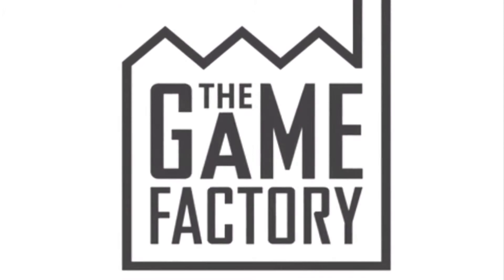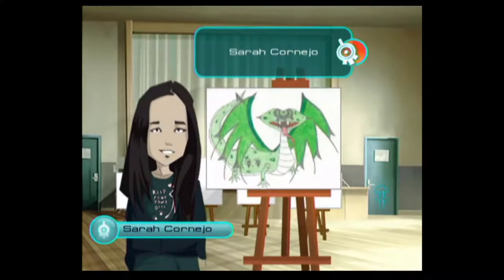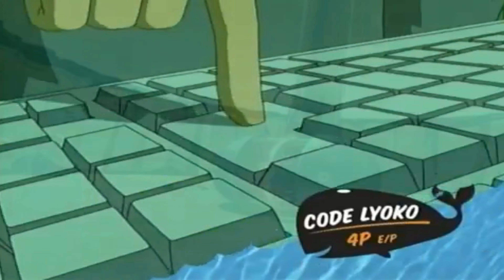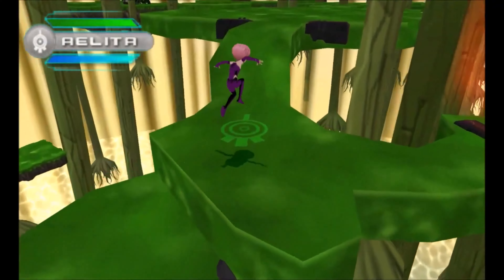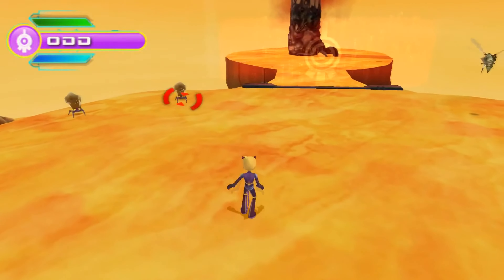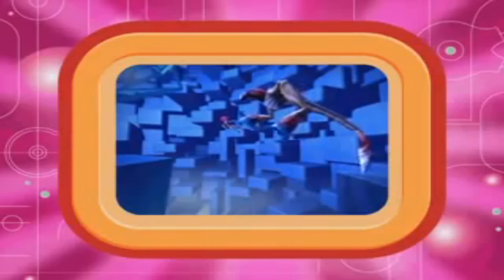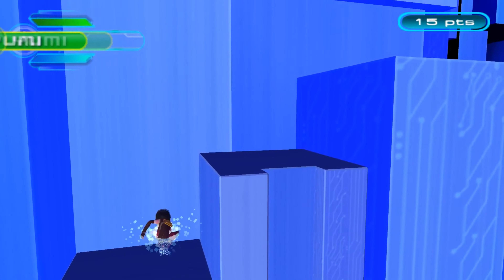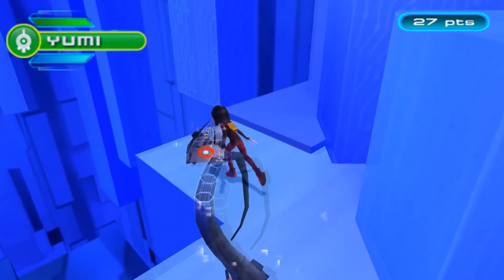Code Lyoko Fun Facts #1 (Quest for Infinity, Soundtracks, & More)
Let's talk about Code Lyoko stuff!

I also made the video nostalgic as if you were watching a YouTube video on cable TV. Lol.

So enjoy the nostalgia bombs. ;3